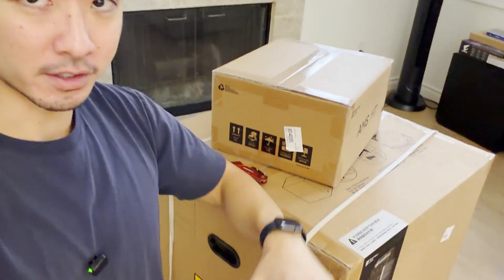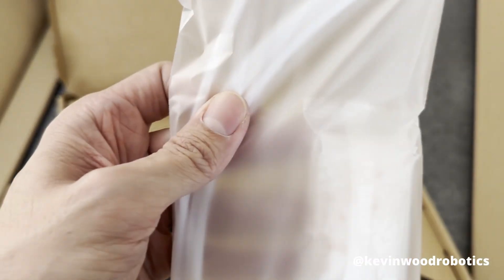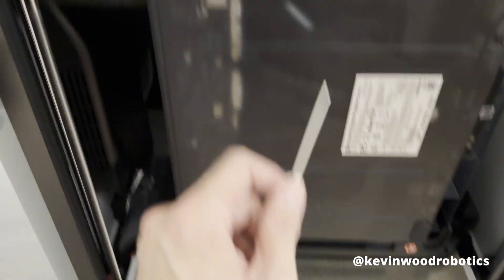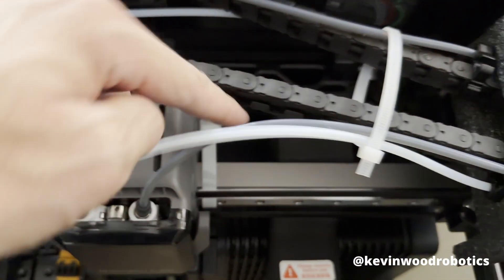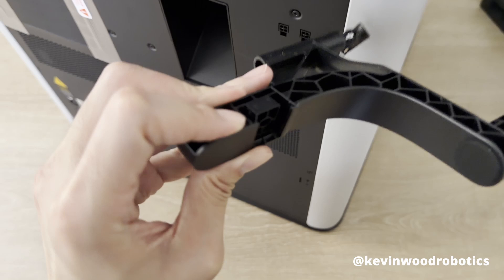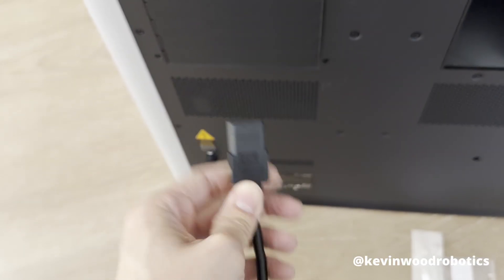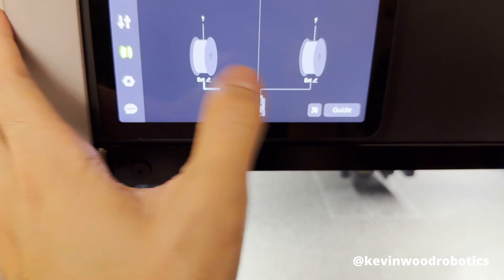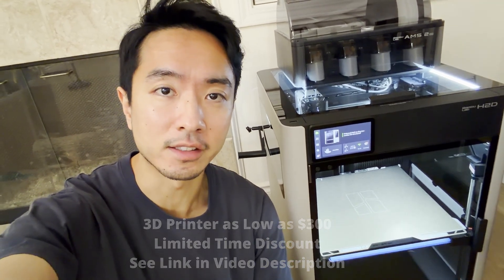Bambu H2D Setup Guide in 11 mins!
🖨️ Bambu 3D Printers (Get one as low as $199, limited time!)